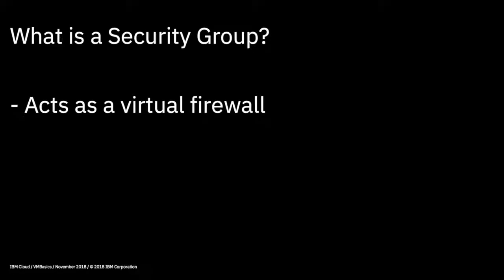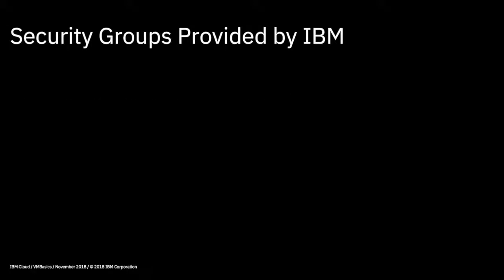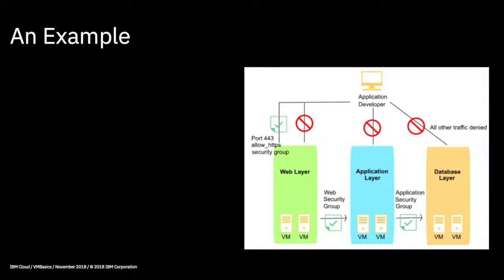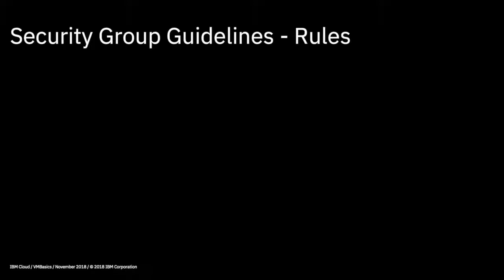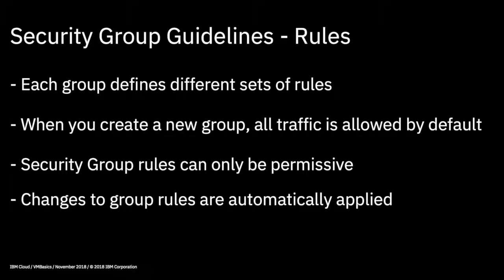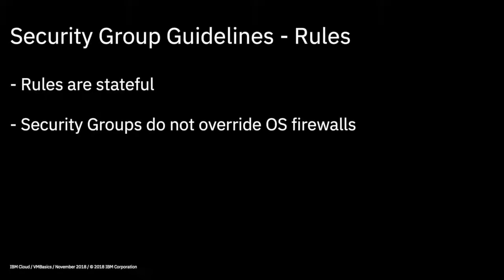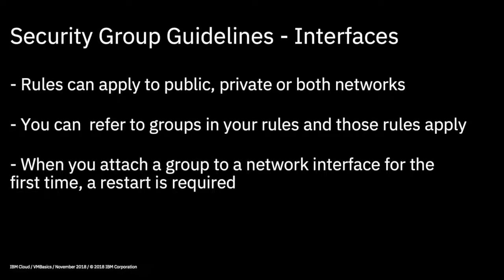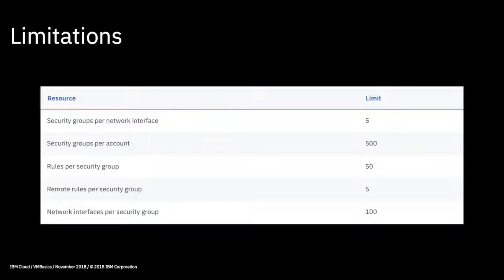IBM Cloud Foundation Skills Series - Security Groups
This lecture video provides an overview of IBM Cloud Security Groups, a way to add security to your virtual server instance through virtual firewalls at zero cost.